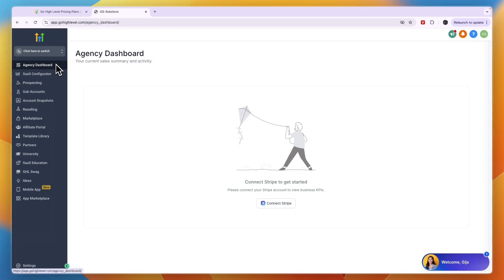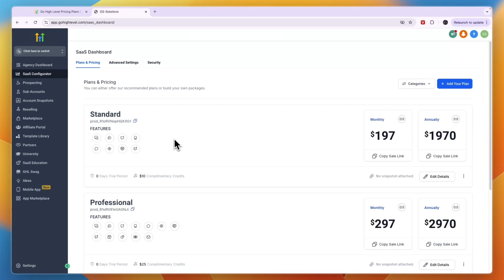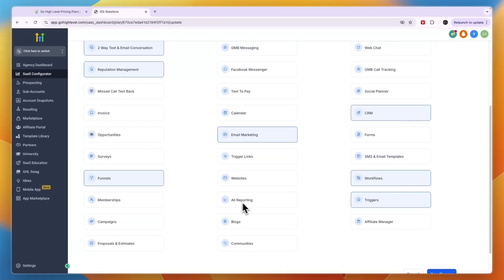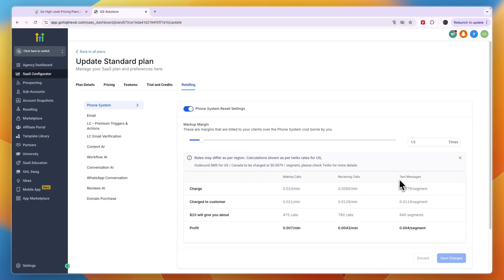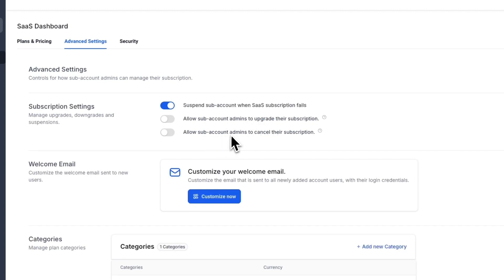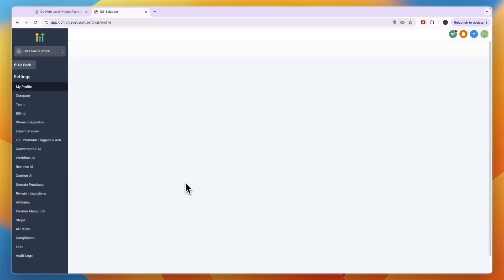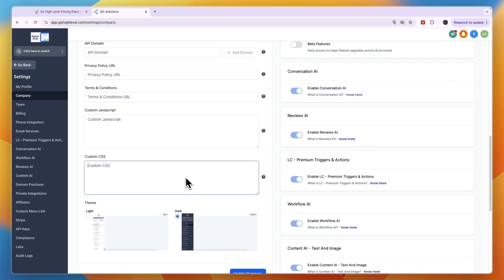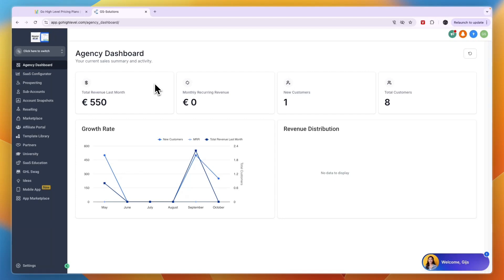GoHighLevel SaaS Setup Tutorial - Step by Step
In this video I'll show you how to set up a GoHighLevel SaaS.

In this video you will learn how to set up a GoHighLevel SaaS, I'll go over everything from the pricing plans, to features, custom domain and logo and everything else you should know.